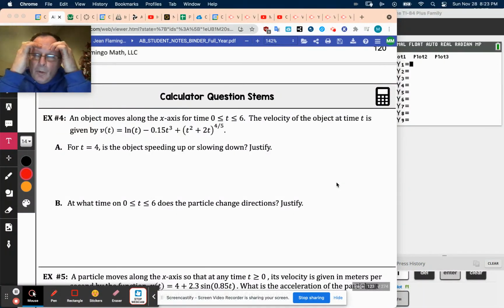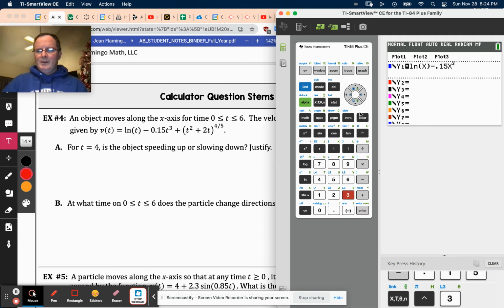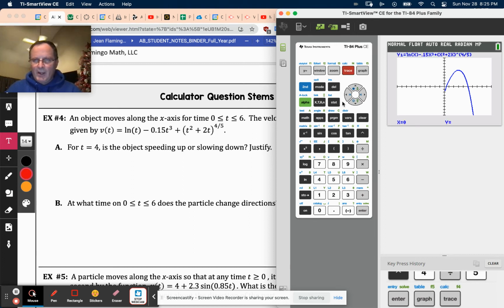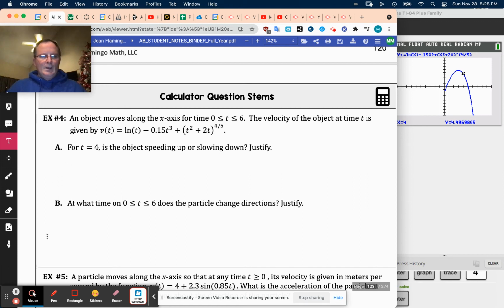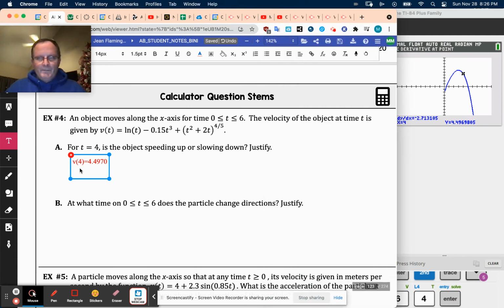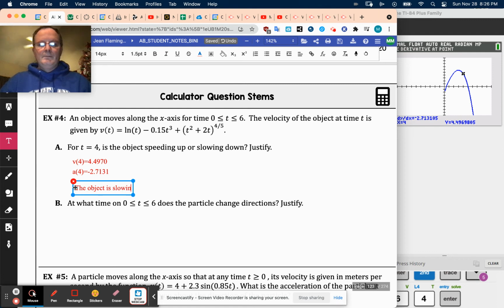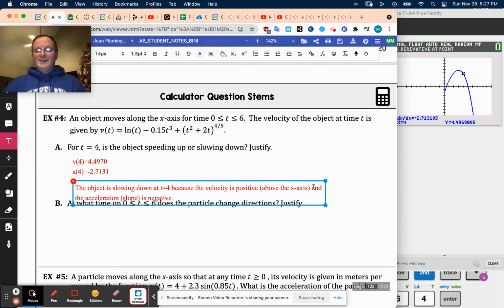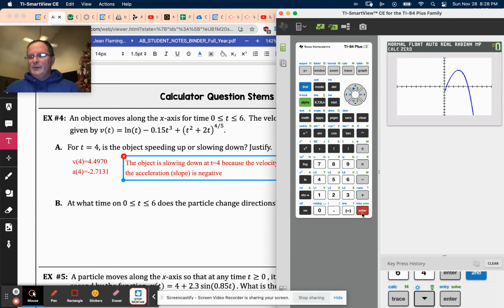Lesson 4.2 - Example Four